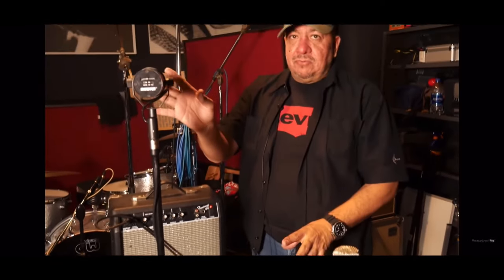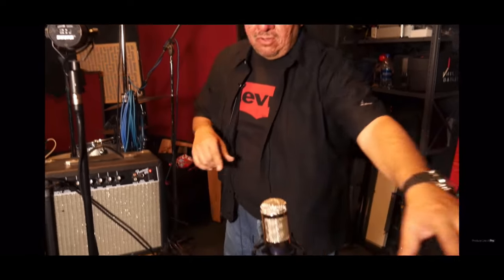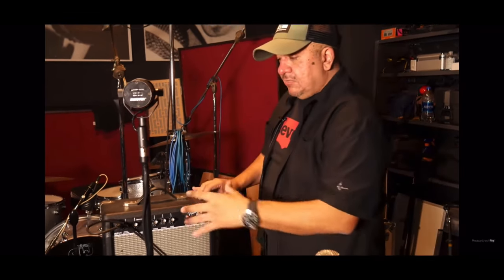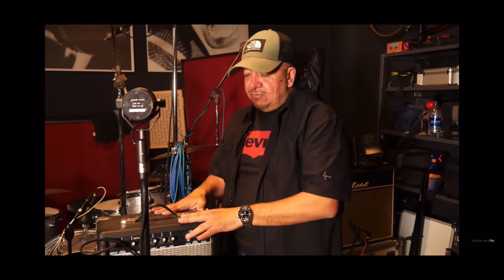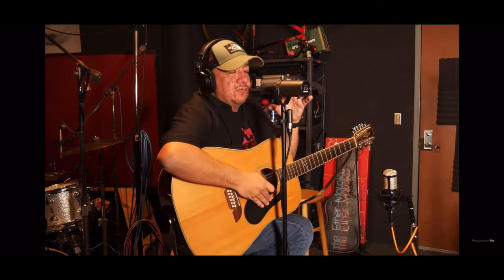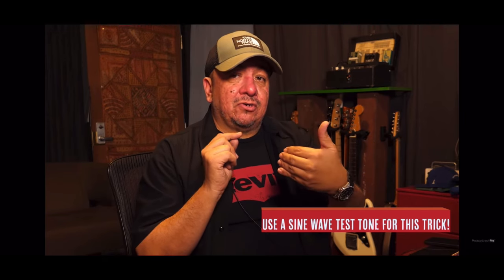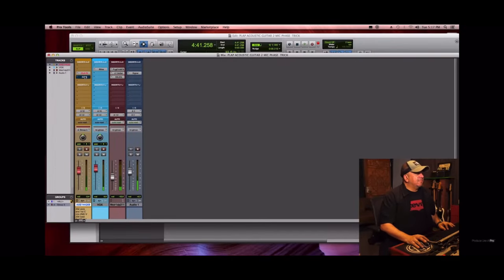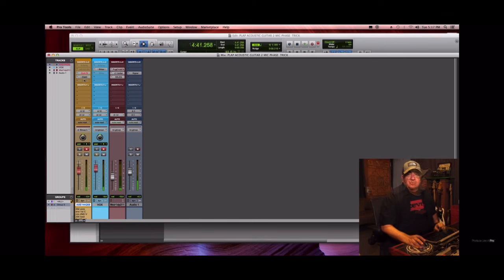Secret Trick / Tip Recording Acoustic Guitar and Vocal Used by Jack Johnson engineer.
Hope you dig this amazing secret trick too engineers use to use and a few still do!
Props goes to Robert Carranza ( Jack Johnson, Blur, Beastie Boys, One Day as a Lion, Mara Volta , Manson…. Too many to name .
6 Grammys too Ha!
He’s a real deal and appreciated him letting us in on a cool thing he does as soon as he walks into any acoustic and vocal session.

You can always find me IG
Manny’s Mic Locker
The Chavez Ravine

Original GravityWave Microphone Company.

suplex Audio/ Manny’s Mic Locker

Excerpts from Produce Like a Pro/ Pro mix Academy.

Thanks Warren!